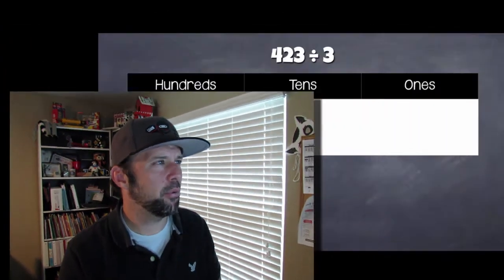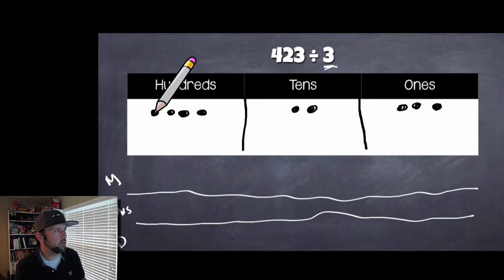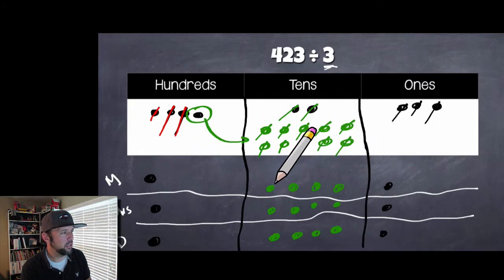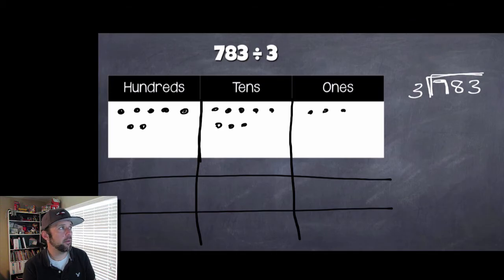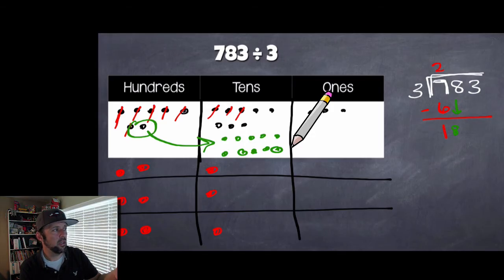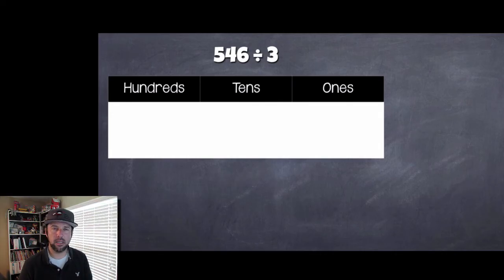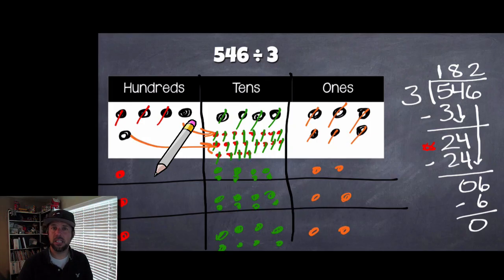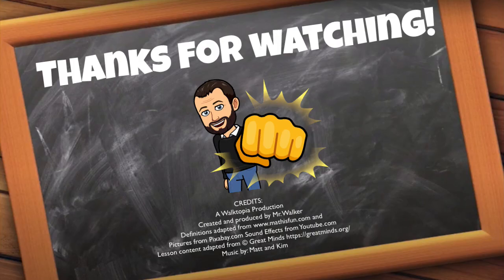4th Grade - Module 3 - Lesson 27